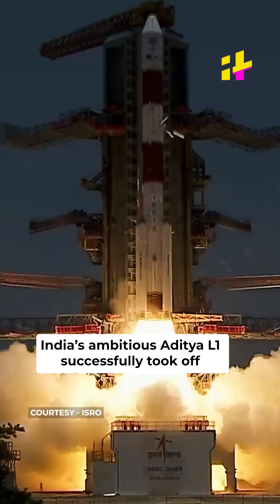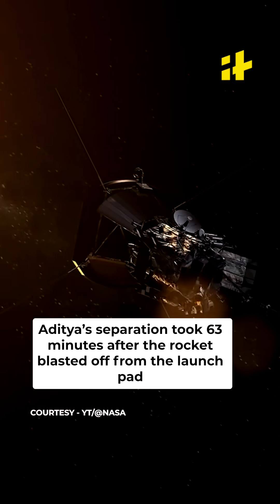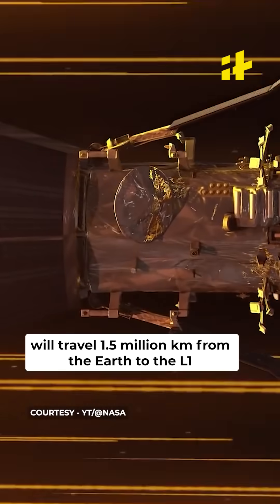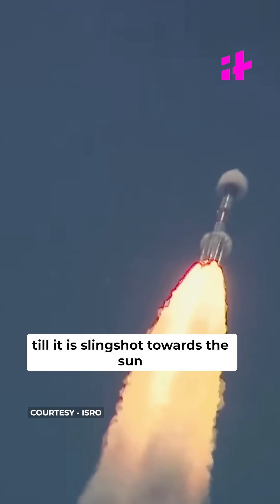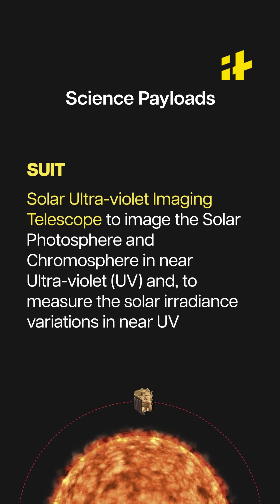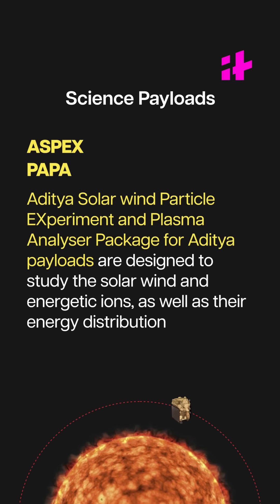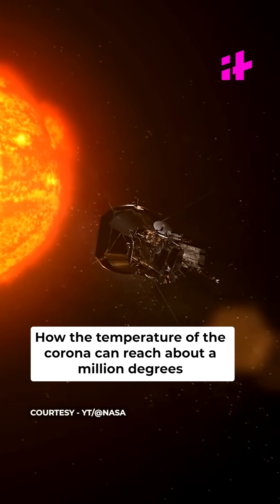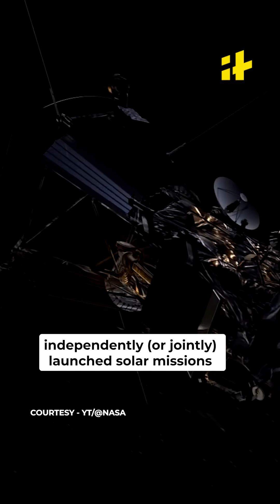Aditya L1 Launch Successful: Why Is It So Important? EXPLAINED | ISRO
India’s ambitious Aditya L1 successfully took off. It is India’s first space-based mission to study the sun.

No, the mission will not land on the sun. ISRO's Aditya L1 onboard the PSLV commenced from Sriharikota spaceport. The total journey time for Aditya L1 is estimated to be about four months. If successful, the Aditya-L1 mission will be the first by any Asian nation to place in orbit around the sun.